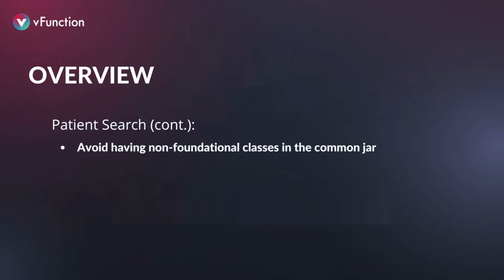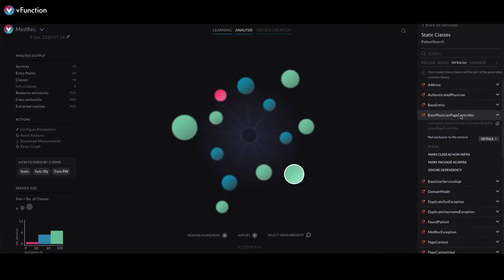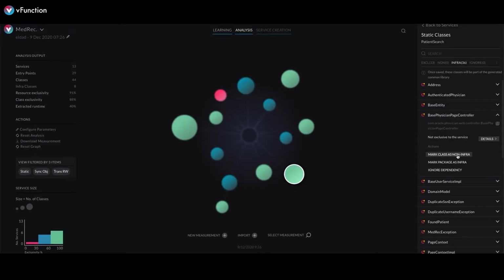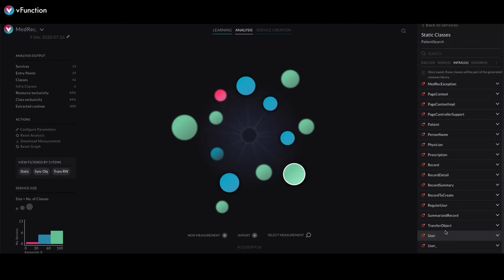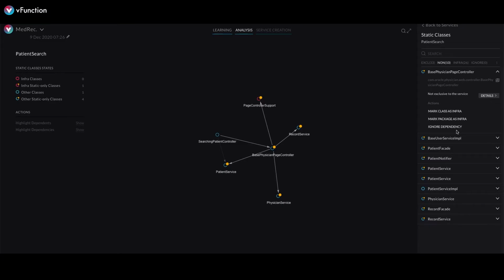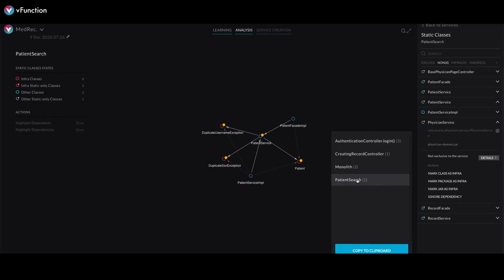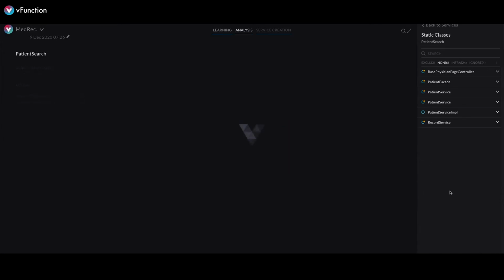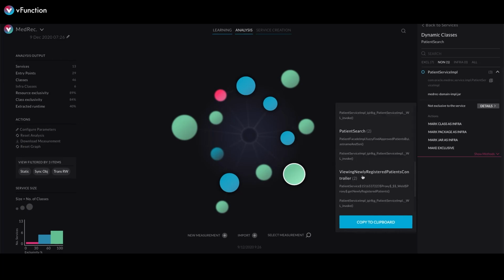MedRec Analysis Part 5: PatientSearch (cont.)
vFunction demo of MedRec transformation into microservices (part 5/6)